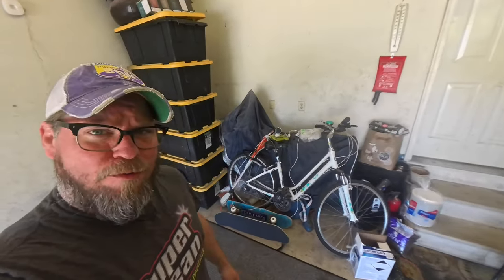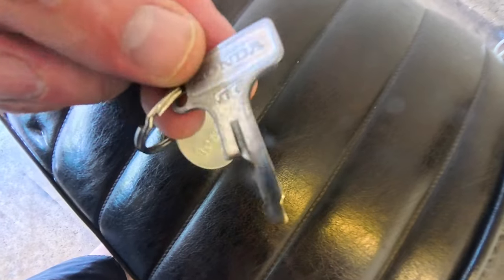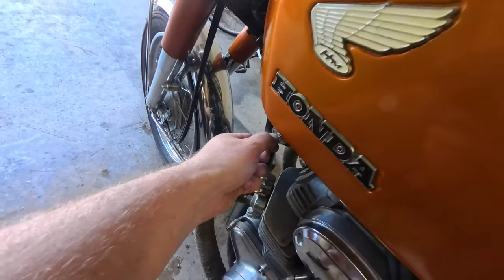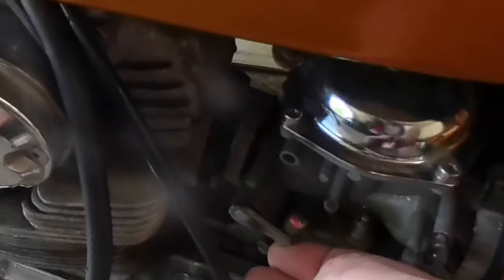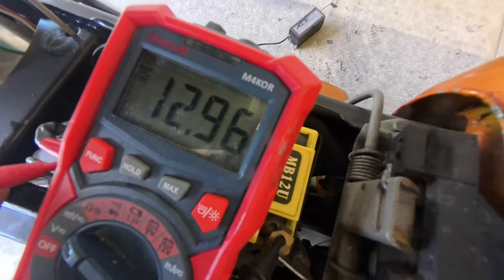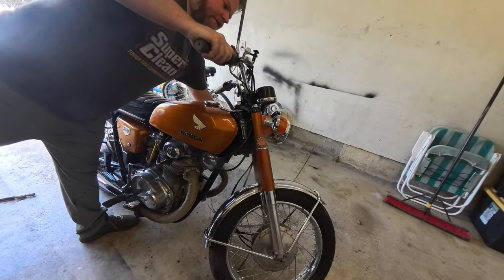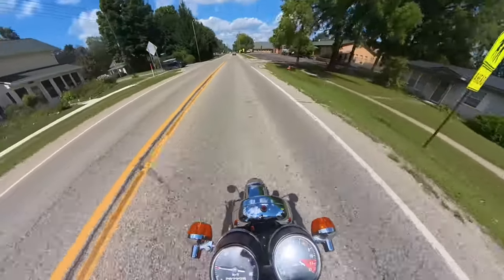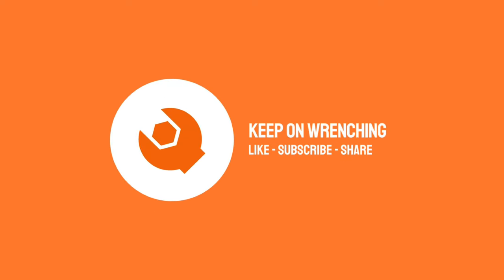Will It Run? Neglected Classic Motorcycle Gets Some Love.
Will it run? This classic 1970 Honda CB350 motorcycle has been sitting for a year! Let’s clean it up and see if we can get it back on the road. Bad gas? Low charge? What is it going to take?

Keep On Wrenching AMAZON STORE